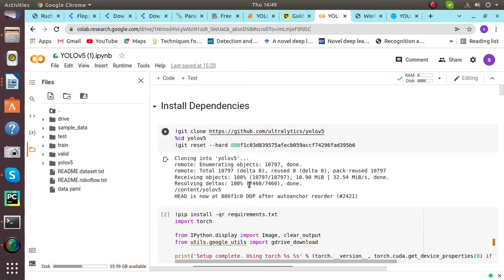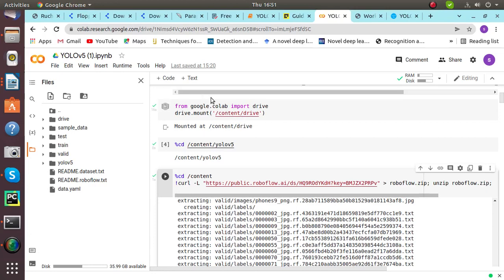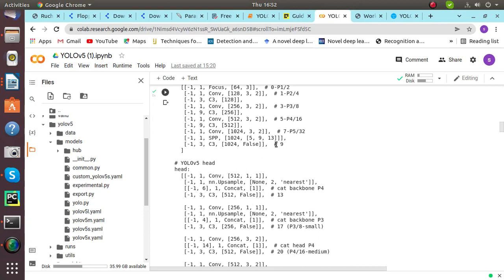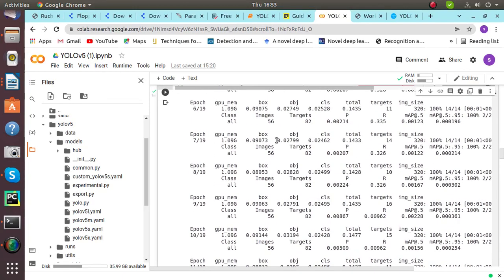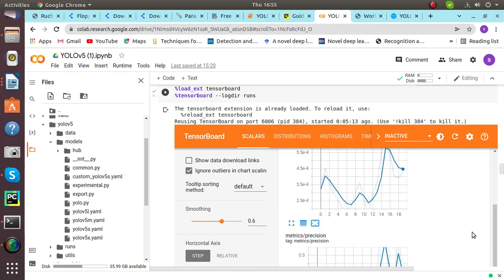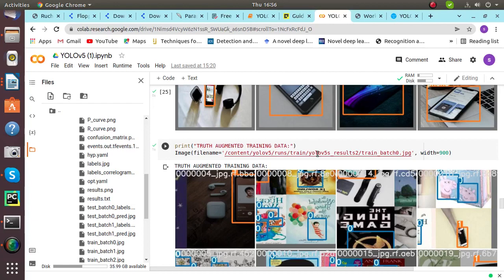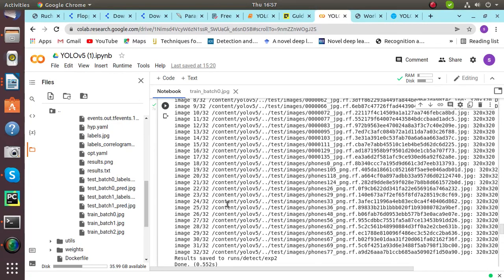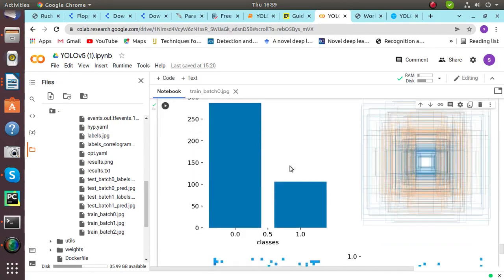Perform Object Detection | With YOLOV5 and PyTorch| Python| AI |Step-by-step Guidance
Hi guys,
In this video, I perform Object Detection using YOLOV5 and PyTorch. In which I use Image  Dataset of mobile phone and cartoon for object detection. Yolo divides photos into grid cells, each of which recognises a single item. The grid cells predict all bounding boxes and assign a score to them to determine the accuracy of each prediction. Yolov5 is the most recent addition to the Yolo family. It is a bundle of models used for model essembling, which also include combining numerous models in the prediction process, testing time, augmentation, and random alterations to test images such as flipping and rotating images. PyTorch is quick and accurate so it is used with Yolov5 object detection. Yolov5 have architecture divided into three parts:
1. Model backbone : It extract features from the input image.
2. Model neck : It creates feature pyramids.
3. Model head : It is the last stage of detection ,It creates final output vectors and bounding boxes after anchor boxes to features.